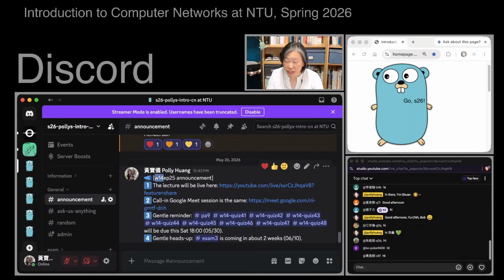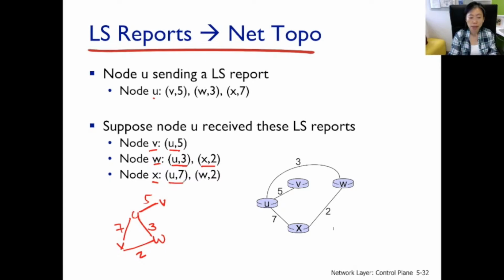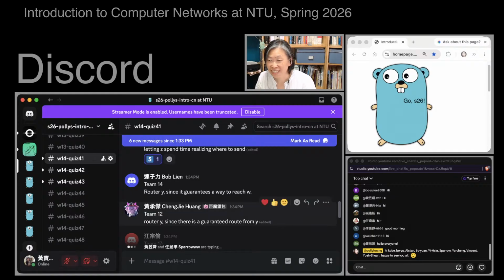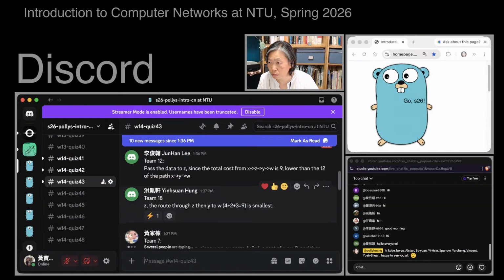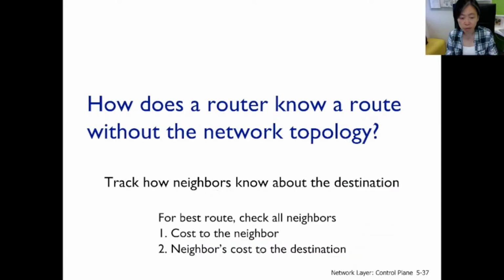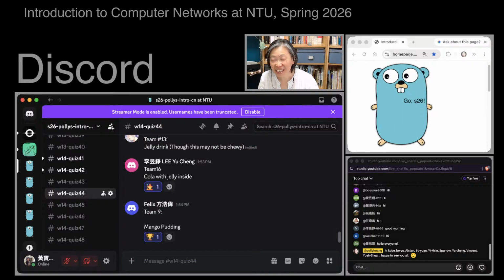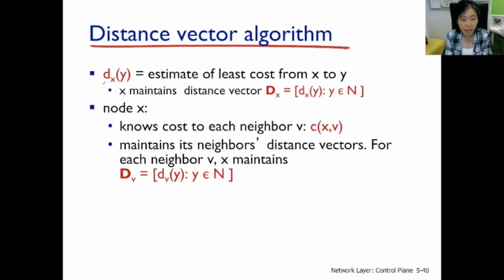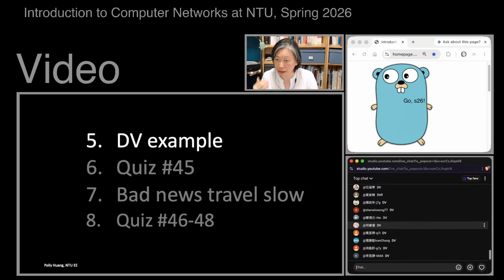pollys intro-cn s26 ep25 (05/26/2026)